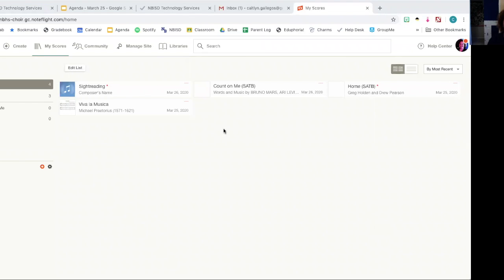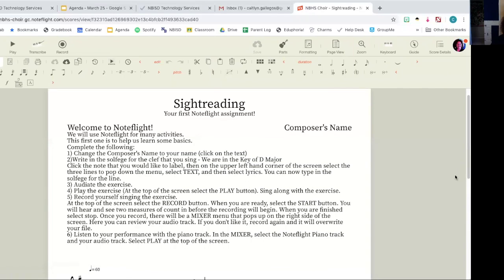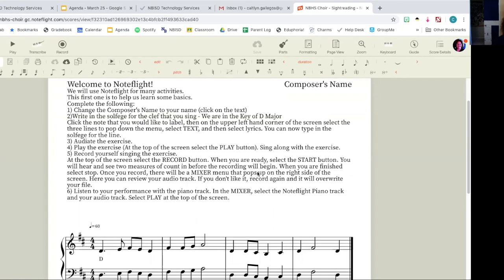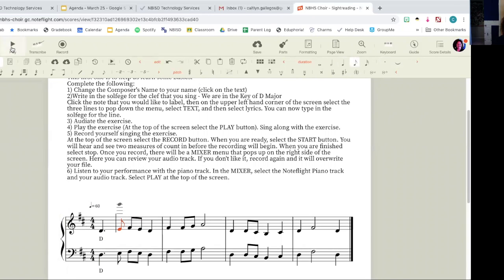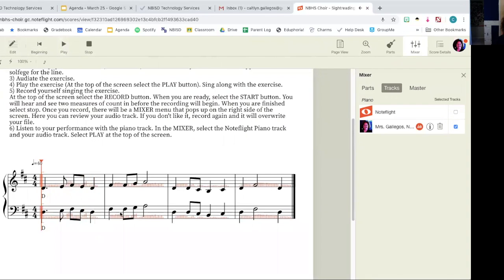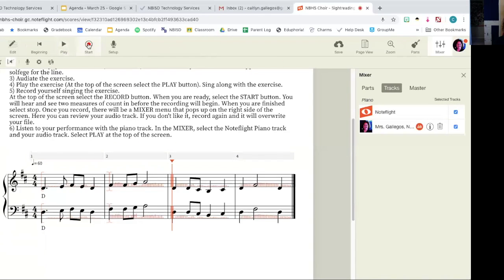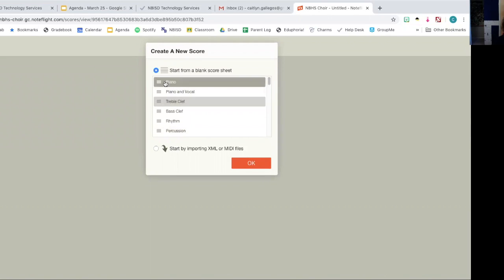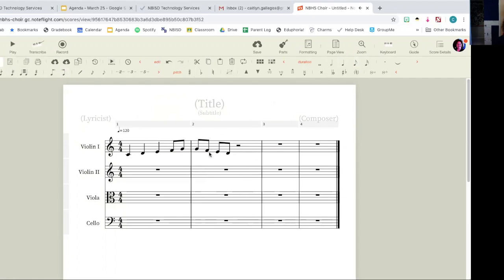Intro to Noteflight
Intro to Noteflight and your first assignment!